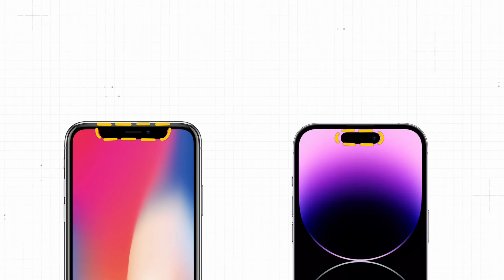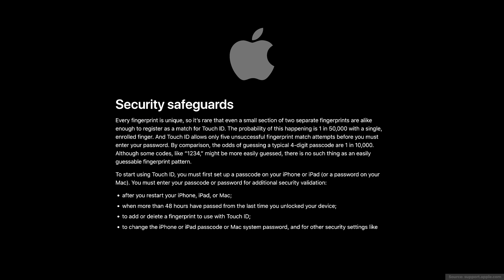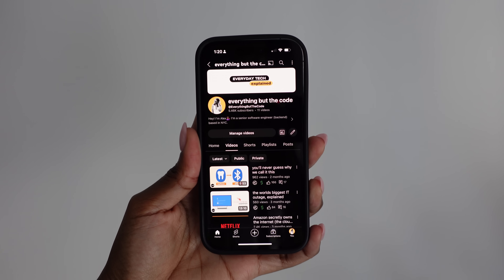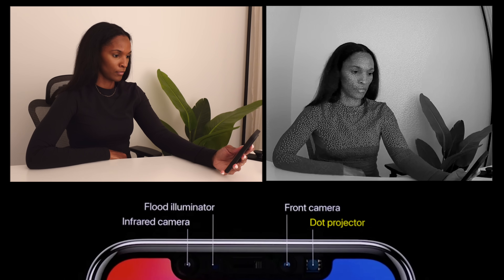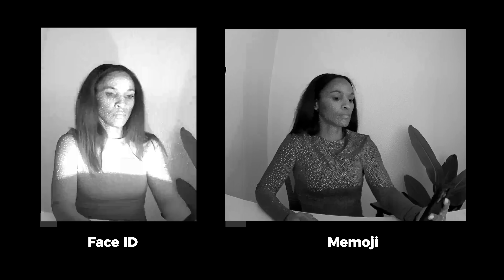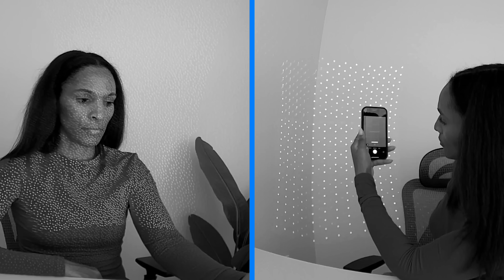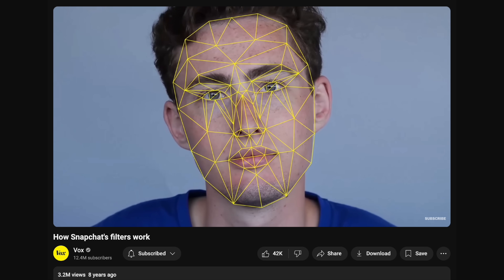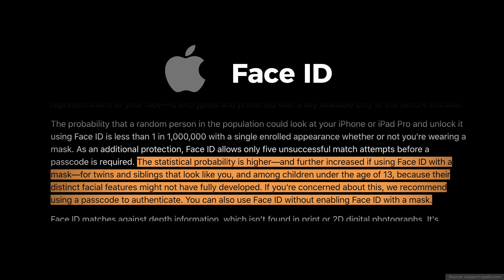The Tech Behind Apple's Face ID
cool, right?

~ chapters ~
00:00 - Intro
01:05 - Timeline
02:35 - TrueDepth Camera
04:53 - Face ID
06:33 - Disclaimer
06:43 - TrueDepth Camera vs LiDAR
08:17 - Snapchat Filters
09:00 - Attention Aware
10:31 - Is Face ID safe?

~ about ~
Hey! I’m Alex💁🏾‍♀️ I’m a senior software engineer (backend) based in NYC.
My goal with this channel is to explain the tech behind things we interact with everyday in an easy to understand way. No coding skills required.